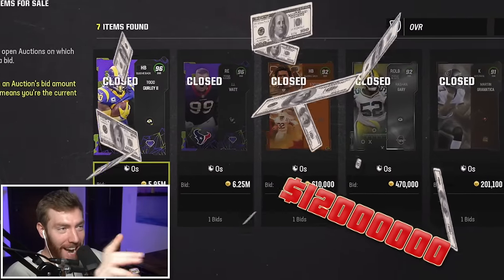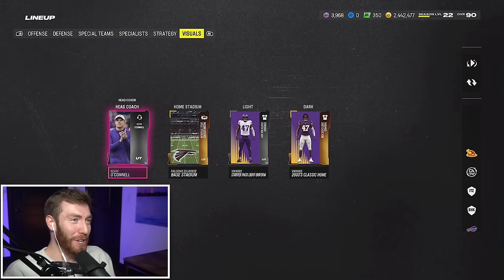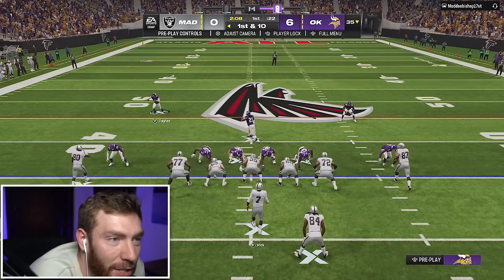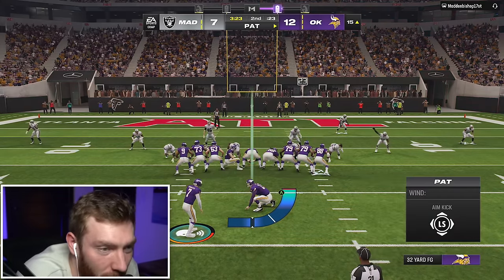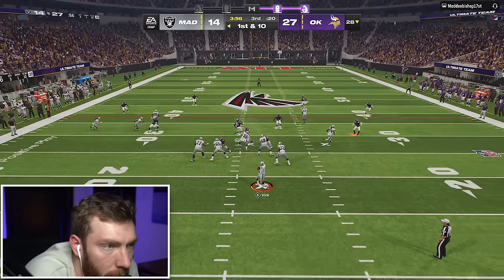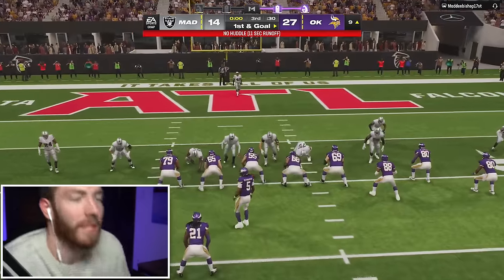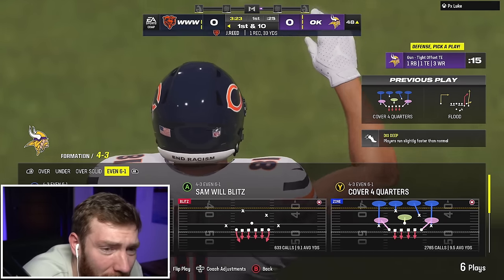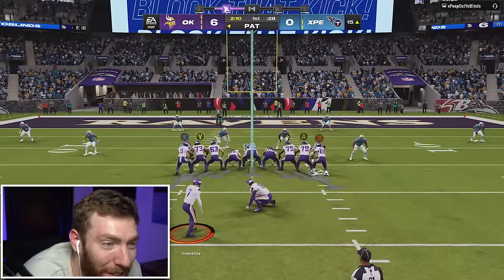I Spent 12 Million Coins On These Two Cards...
Today I spent 12 Million Coins On 96 Overall Todd Gurley and JJ Watt!
My KC Chiefs Defensive eBook is now live! (O Playbook: Colts; D Playbook: Chiefs)
throne, throne madden, 96 overall jj watt, 96 overall todd gurley, team diamonds, team diamond master